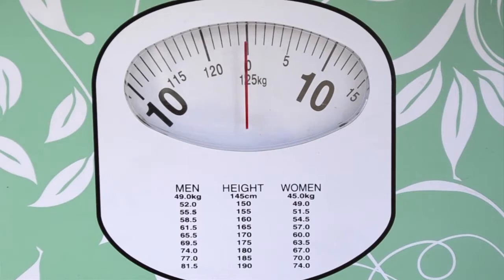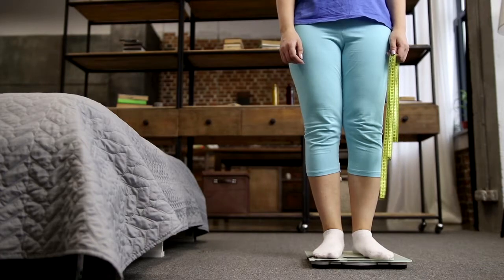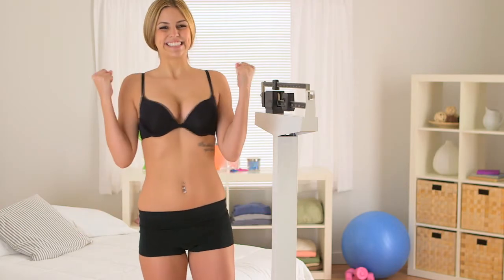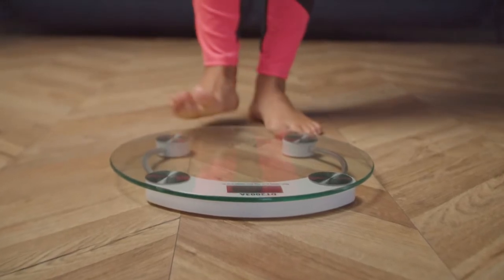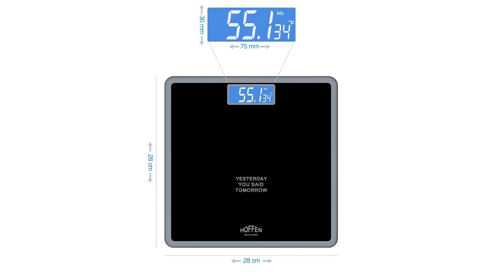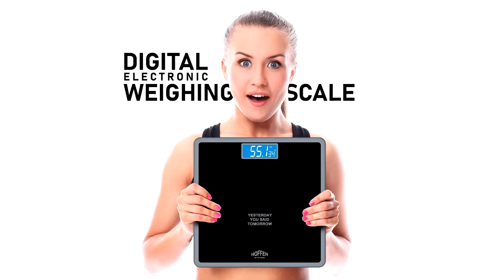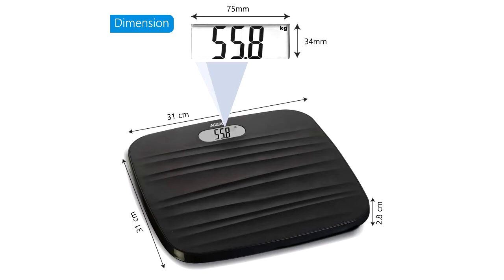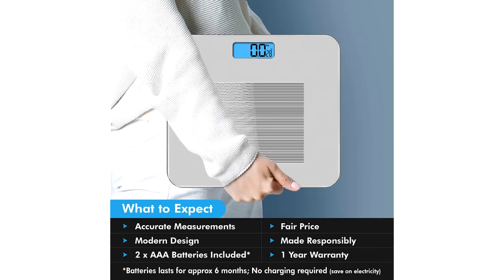Best Weighing Machine In India | Buying Guide For Weighing Machines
There are various weighing machines available in the market that can be used for home purposes. If you are interested in purchasing one of them, you have to understand their details before making a final choice. Let us now see about them, including their types and features, for a better understanding.

Hoffen HO-18 Digital Electronic LCD Personal Body Fitness Weighing Scale (Black)
AGARO WS 502 Ultra-Lite Digital Personal Body Weighing Scale with Step-On Technology (Battery Included) Black
HealthSense Dura-Glass PS 115 Digital Personal Body Weighing Scale, Best Electronic Bathroom Scales &amp; Weight Machine for Home &amp; Human Balance with Room Temperature Indicator, 1 Year Warranty &amp; Batteries Included (Milky White)